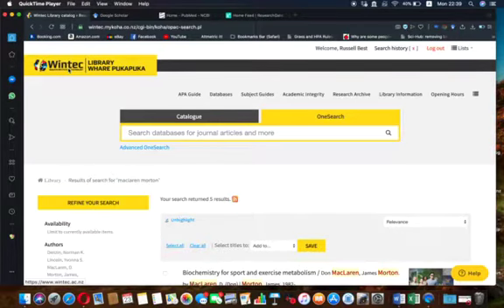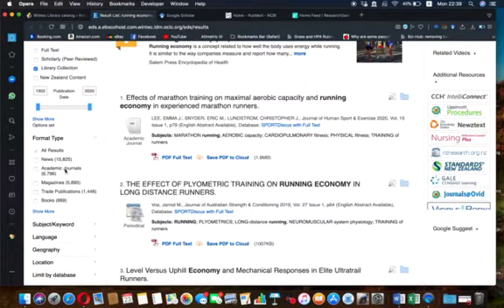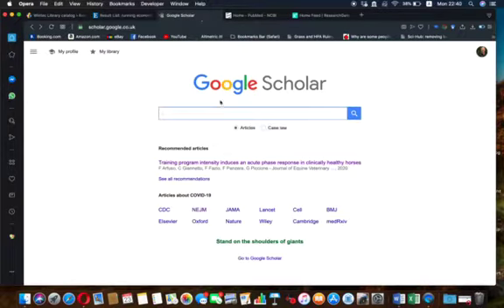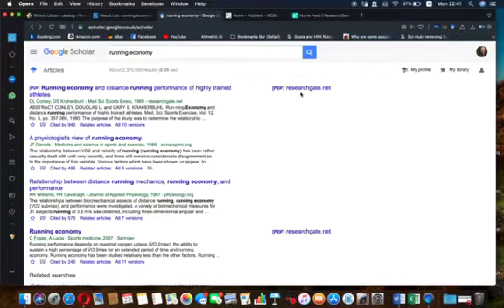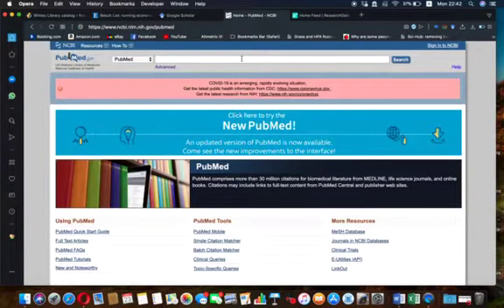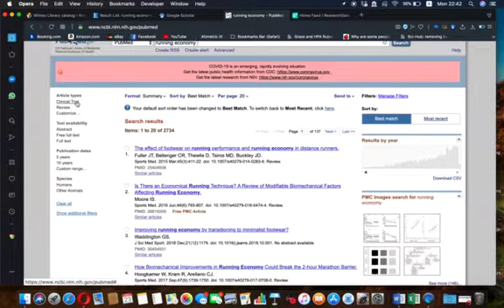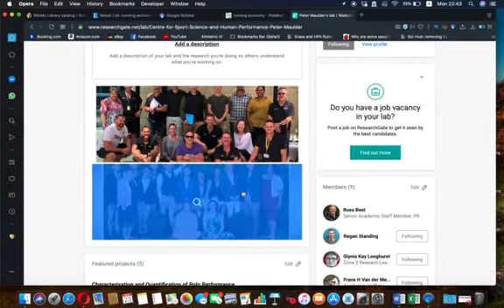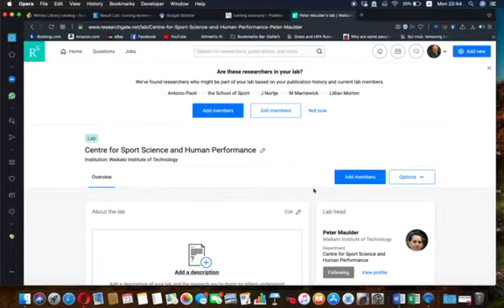How to find Journal Articles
A quick look at a range of tools to find journal articles:
- Wintec Journal Finder
- Google Scholar
- PubMed
- Researchgate